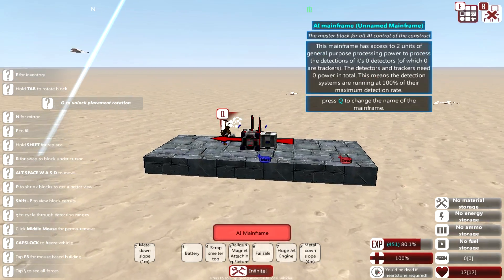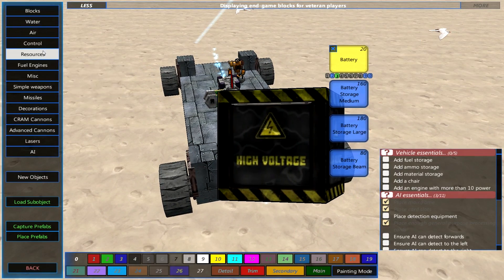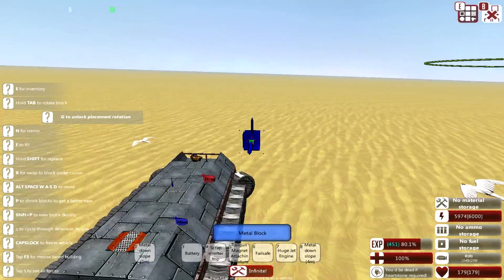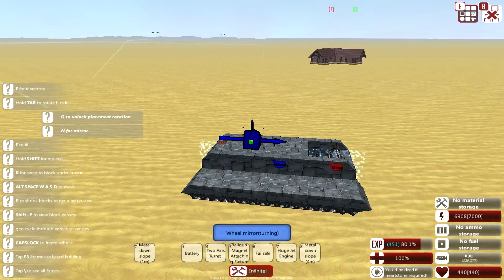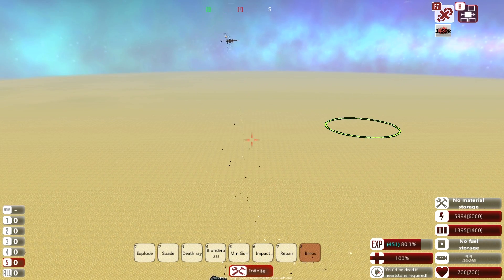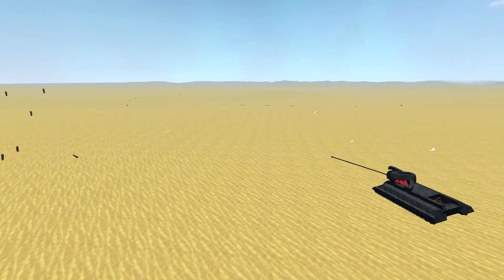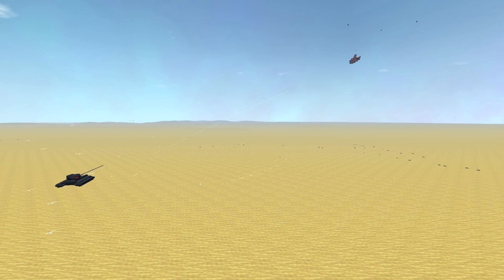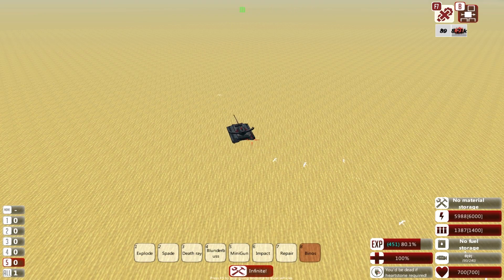From the depths | Building My First Tank!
Tiny test tank is tiny and adorable!

Playlist will be here soon for random FTD videos!